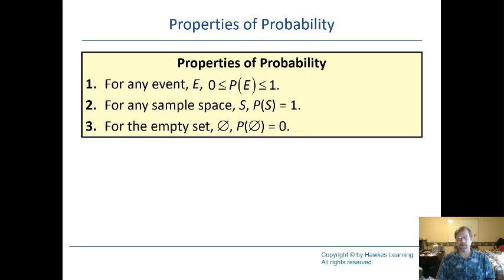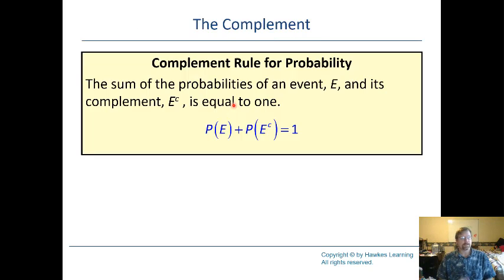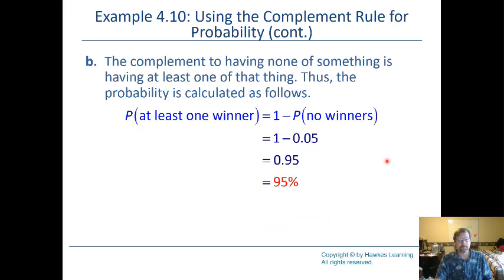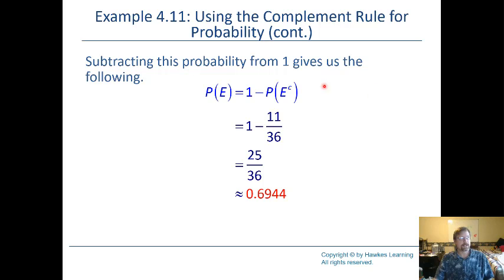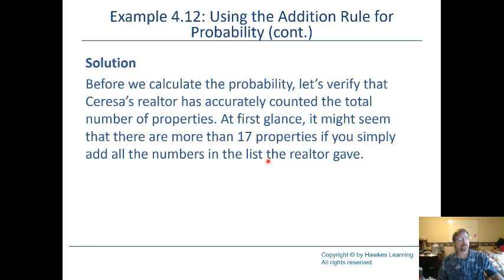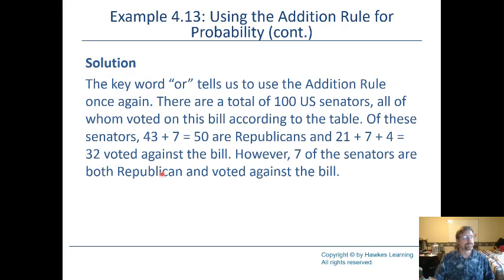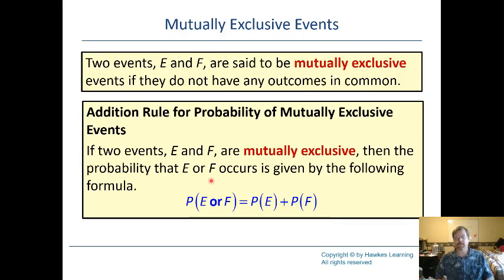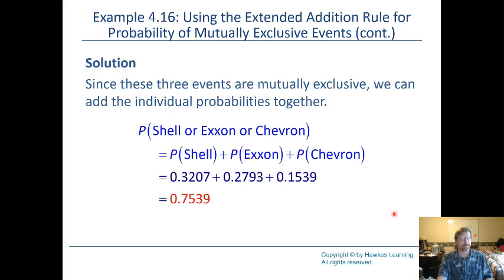WSCC Math 2110 4 2